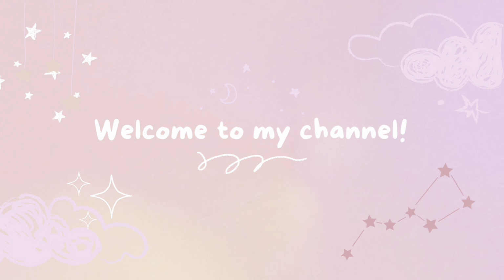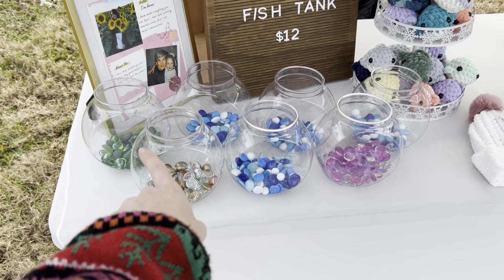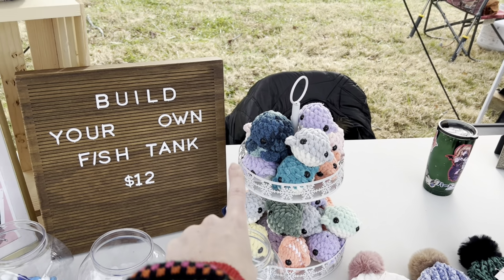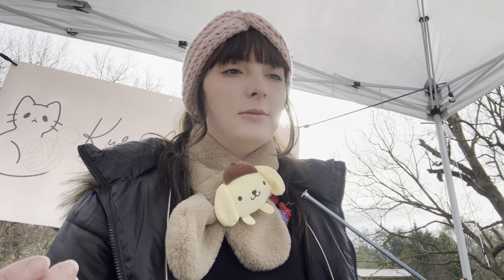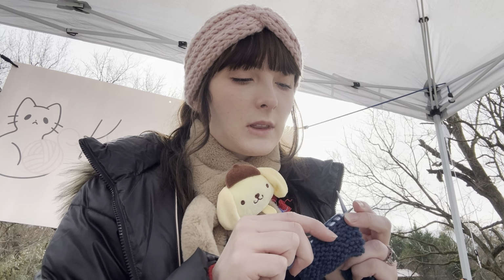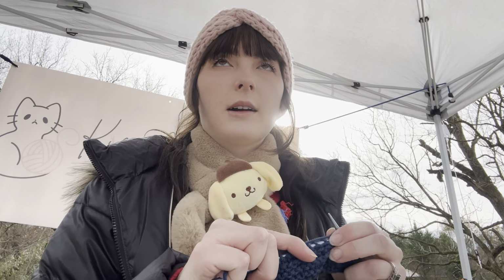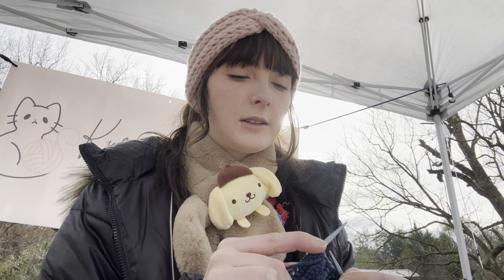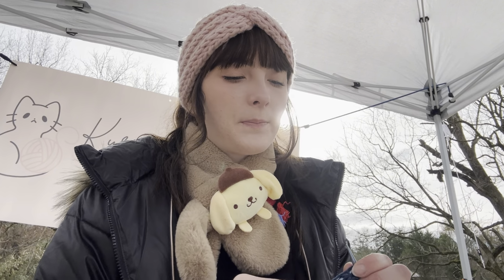Alpaca Farm Market Vlog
My favorite little alpaca farm had a small holiday market, so I set up my crochet booth for the day!